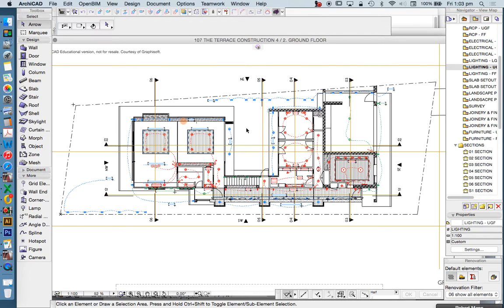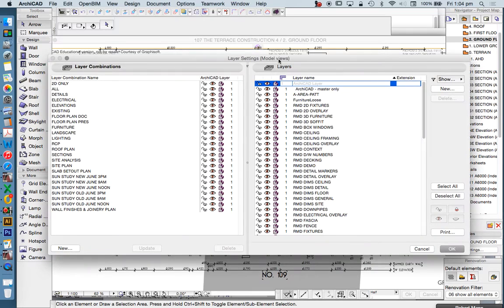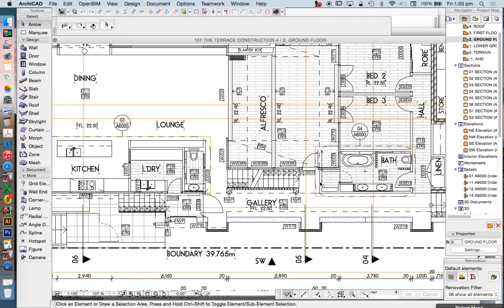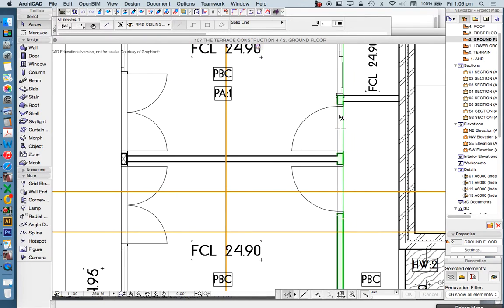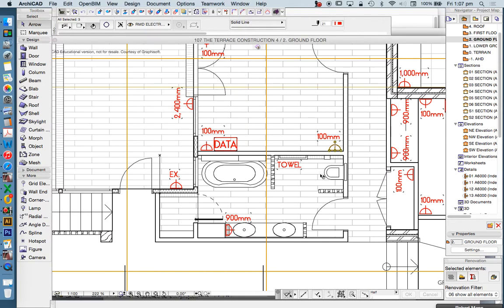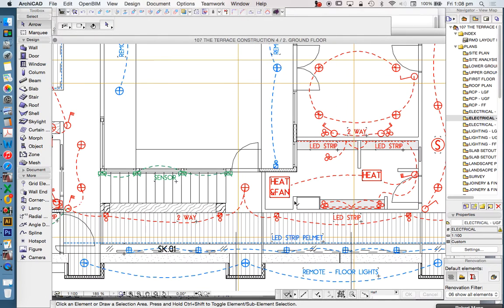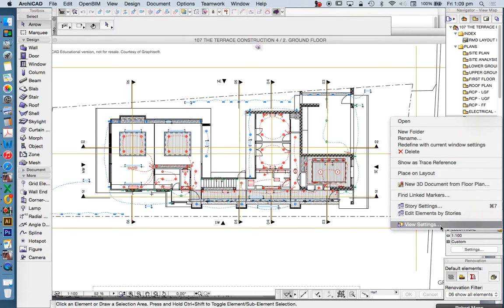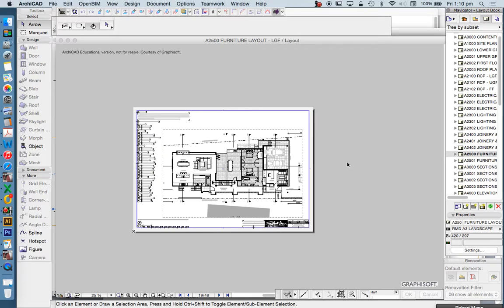ARCHICAD - LAYER COMBINATIONS 01